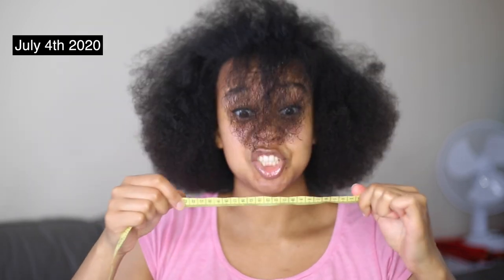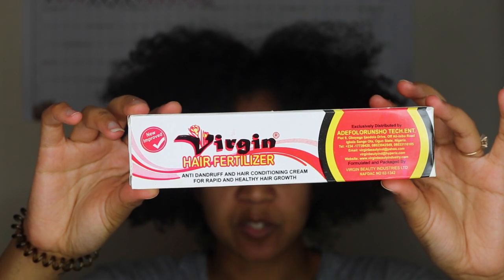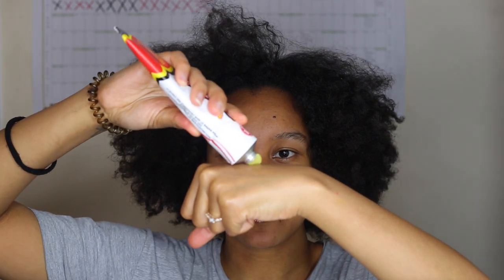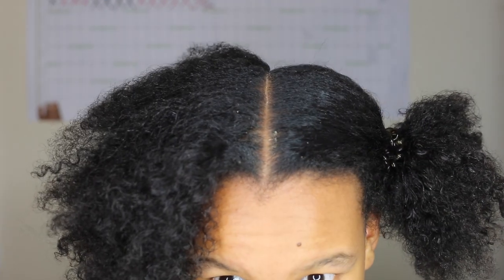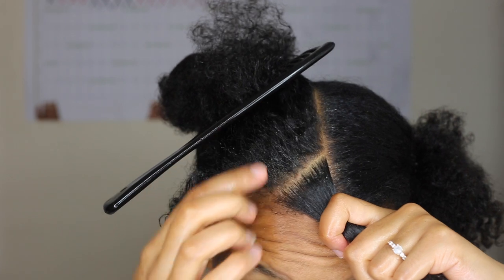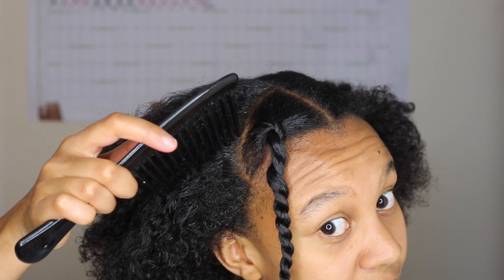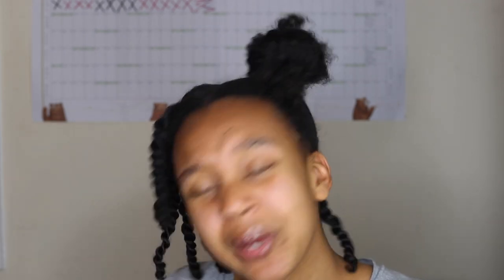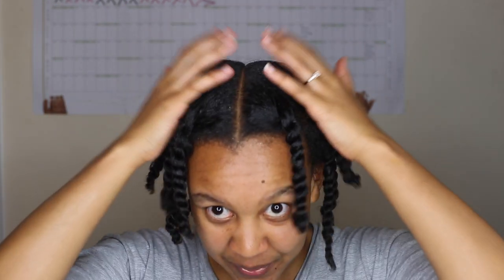Day One Of Using Virgin Hair Fertilizer For Fast Hair Growth Challenge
I feel as though my hair naturally grows quickly until it reaches a certain length, then it slows down (well it feels as though it stops). I have now reached that point.

I decided to try out Virgin Hair Fertilizer to see whether or not it do what it is supposed to do, make your hair grow long... fast. This is day one of a 30 day hair growth challenge.

Let me add that I am mainly focused on keeping my hair healthy, whether or not that means that it stays the length it is or grows longer. This is just an experiment.

0:00 Intro
1:46 Length Check
2:21 Reading the Virgin Hair Fertilizer packaging
4:12 Impressions of the Virgin Hair Fertilizer
4:54 Moisturising and Detangling Hair
5:26 Applying Virgin Hair Fertilizer
6:17 Feeling the effects of the Virgin Hair Fertilizer
8:36 The tingle is real!
10:41 Reviewing the experience

Stuff Used To Shoot My Videos
Main Camera: Canon 5D Mark iii
Waterproof Camera: GoPro Hero 4
Second Camera: Canon G7x Mark ii
Main Lens: Canon EF 20mm f2.8
Close Up Lens: Canon EF 50mm f1.8
Wide Lens: Canon 16mm - 35mm f4
Drone: DJI Mavic Pro